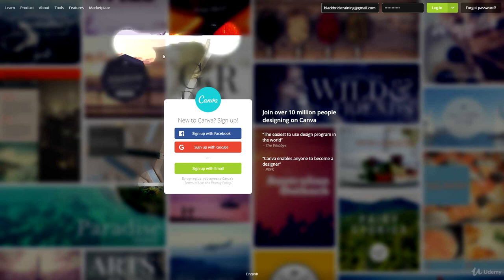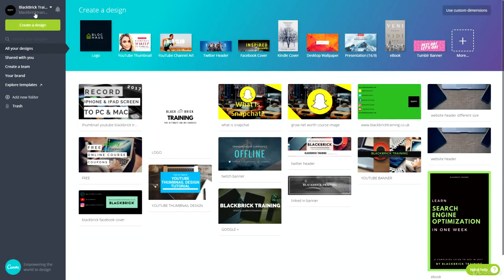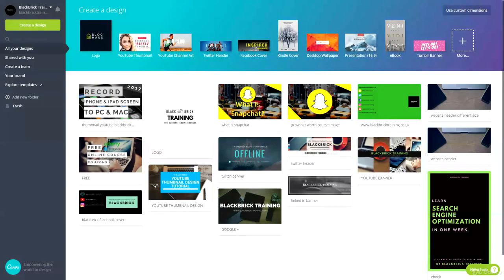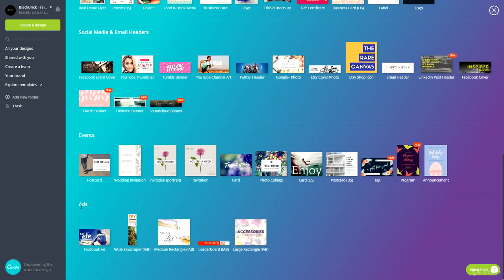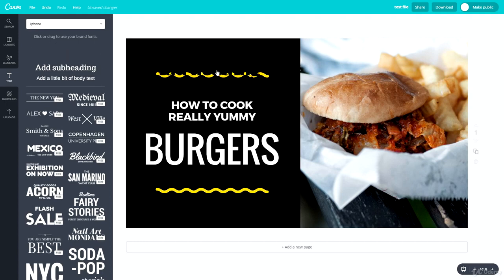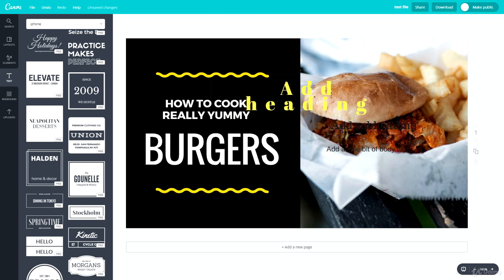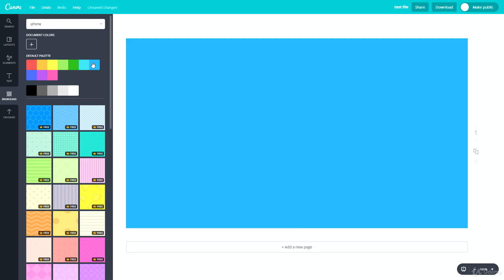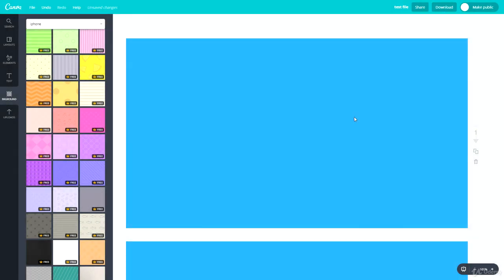2 Overview Of Canva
Canva is a versatile online graphic design platform that allows users to create a wide range of visual content, including social media graphics, presentations, posters, documents, and more. Launched in 2012, Canva provides a user-friendly interface with drag-and-drop functionality, making it accessible to individuals with varying design skills.

The platform offers a vast library of pre-designed templates, photos, illustrations, icons, and fonts, enabling users to customize their creations easily. Canva is widely used by individuals, businesses, and organizations to design engaging and professional-looking graphics without the need for advanced design software. It has both free and premium subscription options, providing users with flexibility based on their design needs.